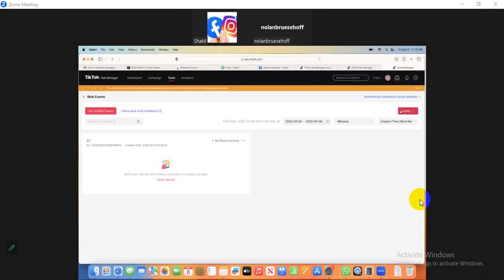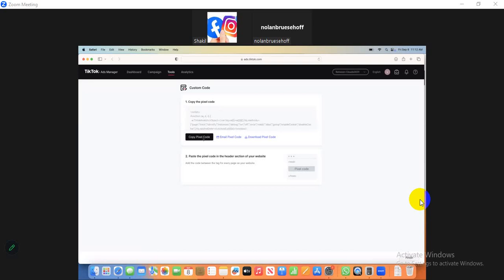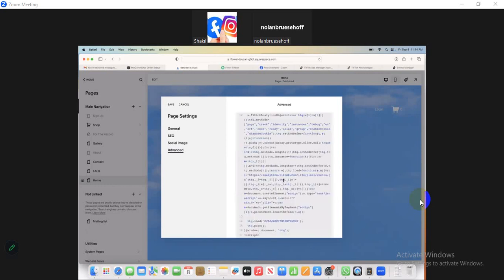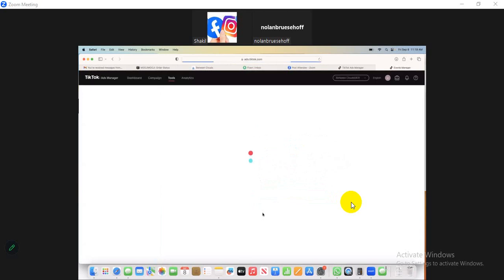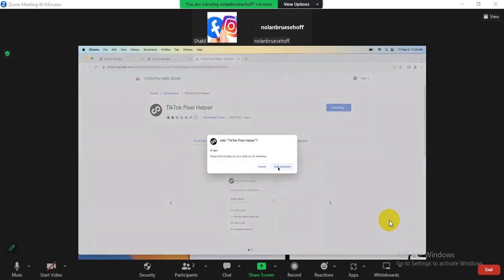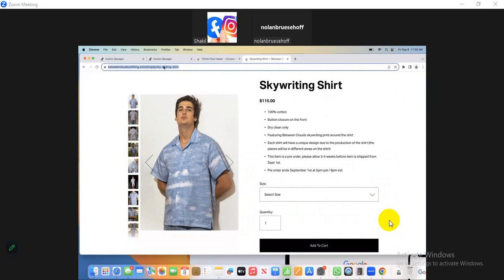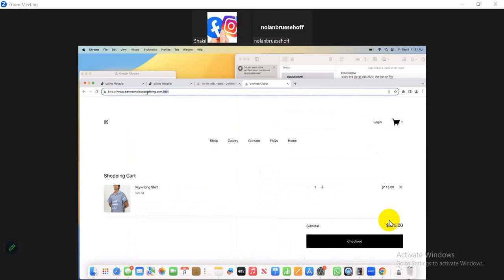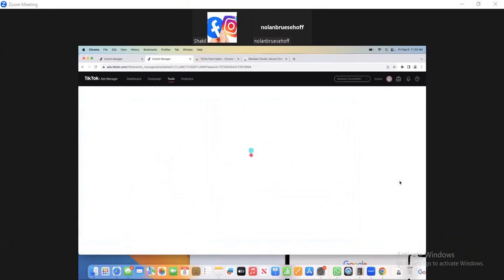Tiktok pixel setup manually in squarespace website. how to install tiktok pixel,tiktok pixel?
Tiktok pixel setup manually in squarespace website